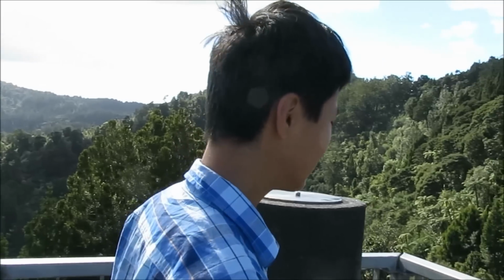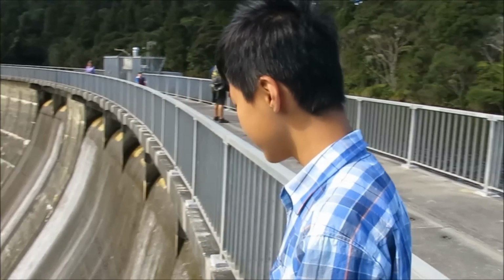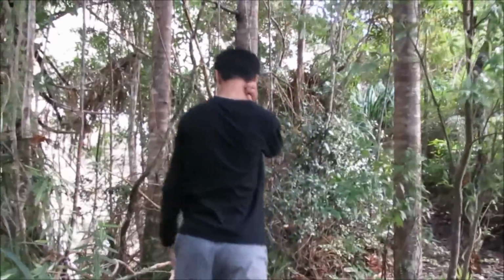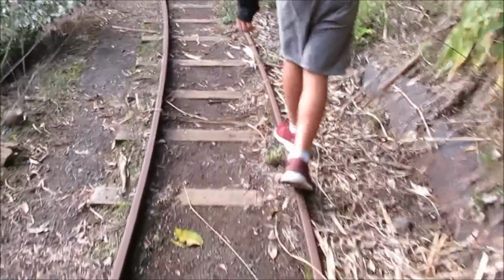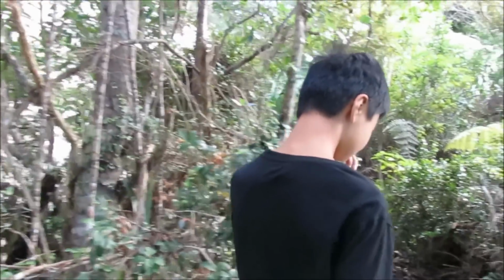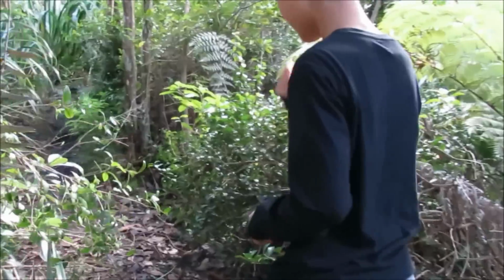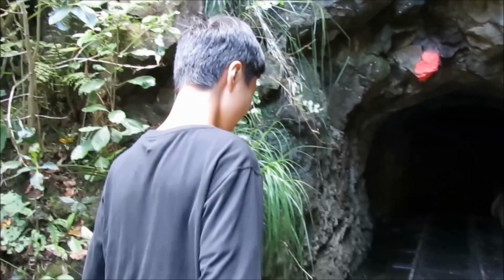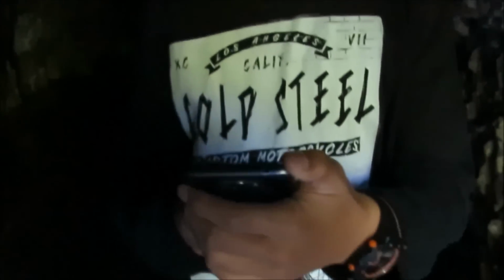Waitakere Dam, Auckland, New Zealand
Waitakere Dam, Waitakere ranges regional park

Phillip had two week school holiday in April, we planed to visit Waitakere regional parks again.

Today we visited the Waitakere Dam, there are lots of tracks round this areas, we walked along the dam, and also walked along tramline track, the most interesting part was when we walked through the dark and muddy tunnel. The Dam was very cool, we saw the lake reservoir on one side and a huge drop as the water is released on the other side.

The Background music is played by my son Phillip's own piece

For the new subscriber, please leave a comment or message. once we check out your channel, we will reply back to you as soon as possible.

Your support would be much appreciated!

Peter & Phillip

Follow us by

微信官方网站 TravelsWithPhillip